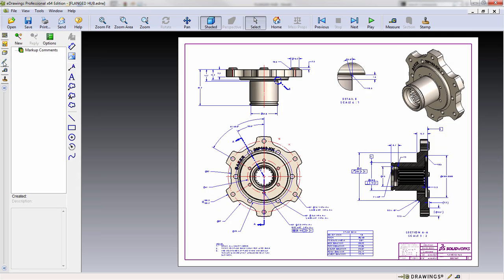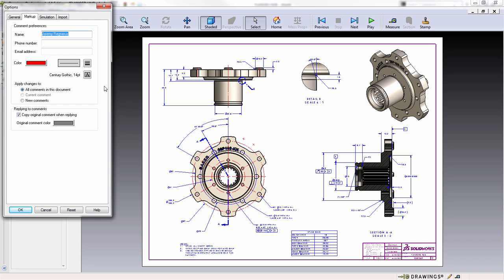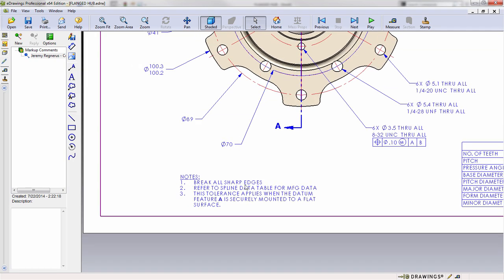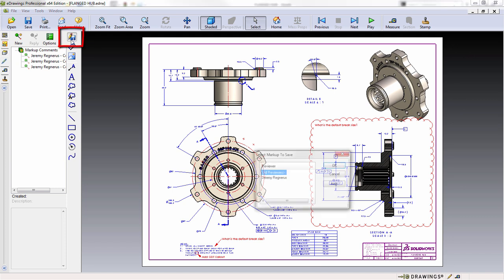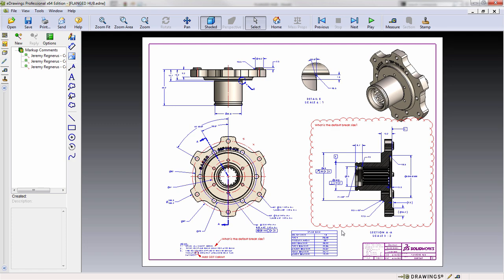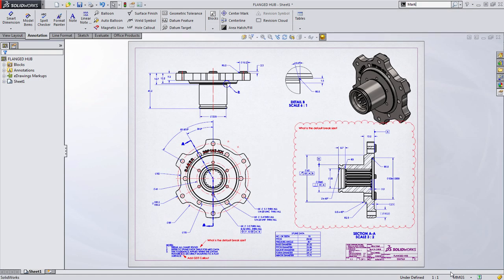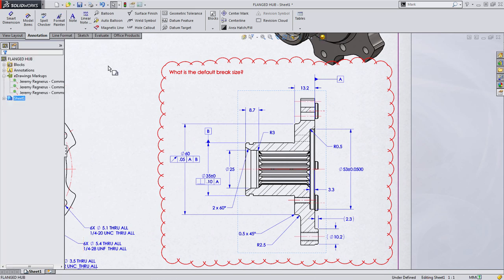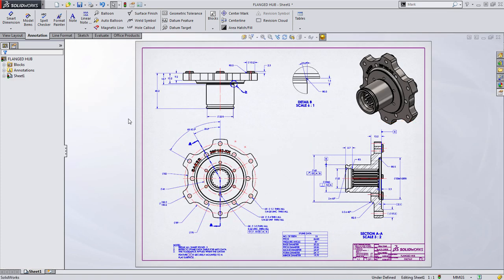Sending eDrawings Callouts to SolidWorks Drawings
This Tech Tip Tuesday video shows how to save eDrawings Markup files and import them into SOLIDWORKS Drawings.  This is a great way to collaborate with users who don't have SOLIDWORKS!